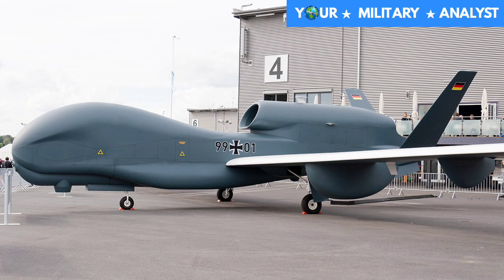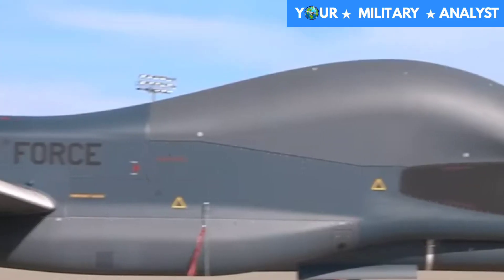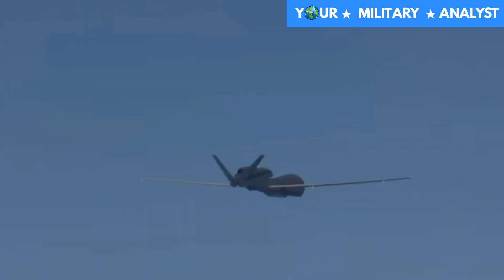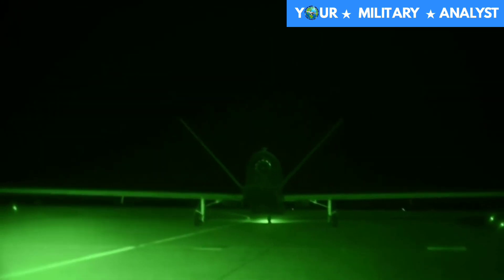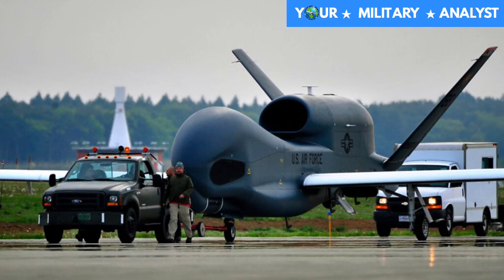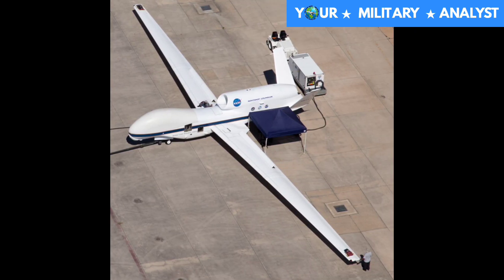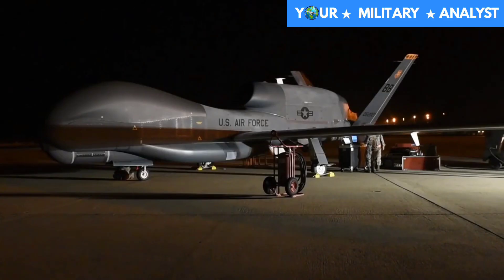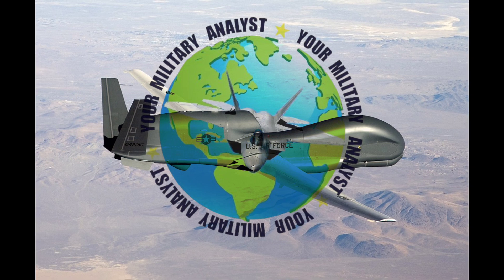All You Need To Know About The RQ-4 Global Hawk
In the 1990s, the Air Force was developing uncrewed aerial intelligence platforms. One was the stealthy Lockheed Martin, RQ-3 DarkStar. another was the Global Hawk. Due to budget cuts, only one of the programs could survive. It was decided to proceed with the Global Hawk. for its range and payload, rather than go with the stealth Dark Star. The Northrop, Grumman RQ-4, Global Hawk. is a high-altitude, remotely-piloted surveillance aircraft, of the 1990s to 2020s.